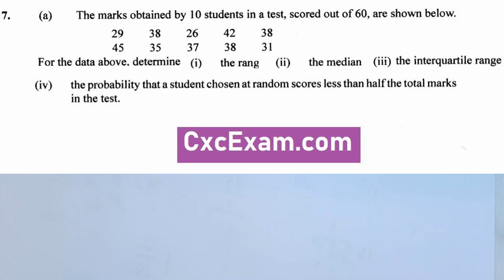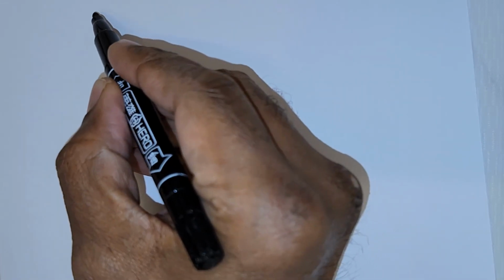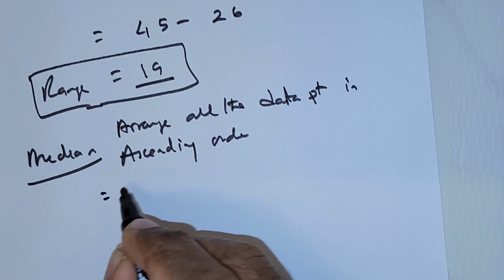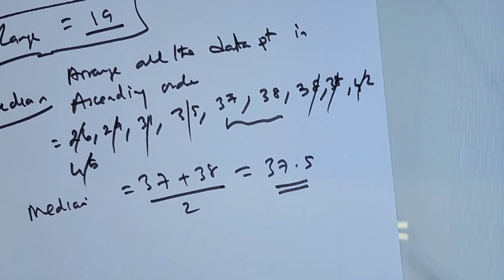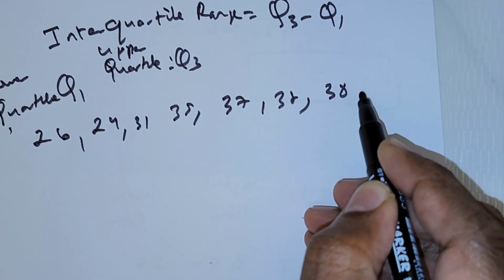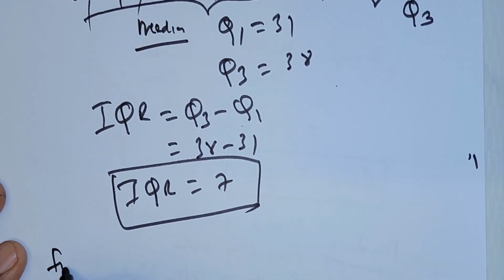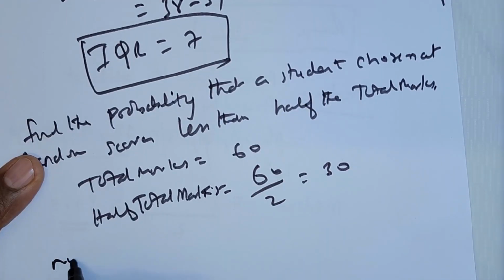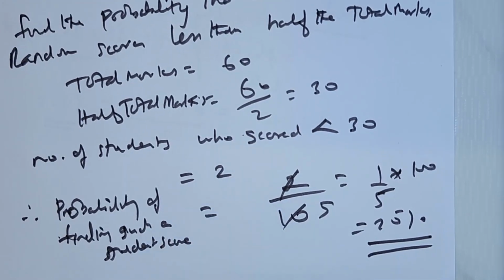CSEC Mathematics 2018 Jan CXC Math Question 7